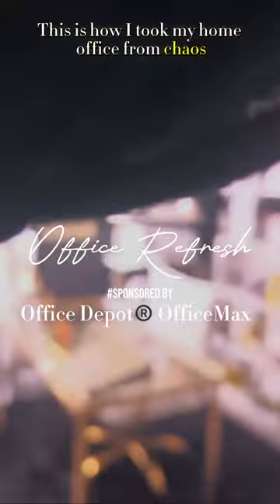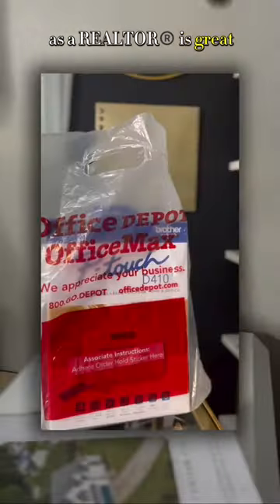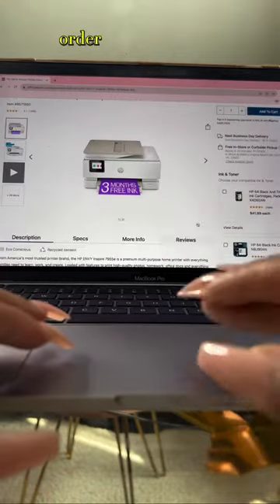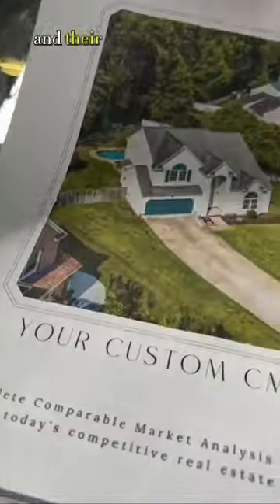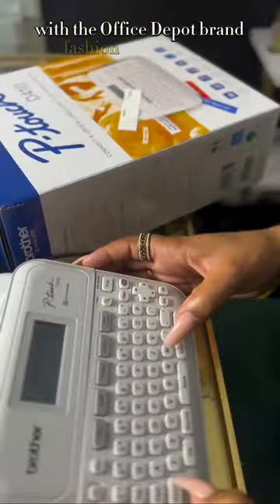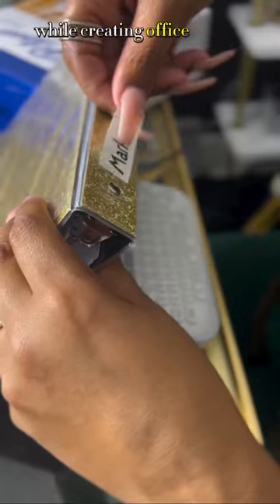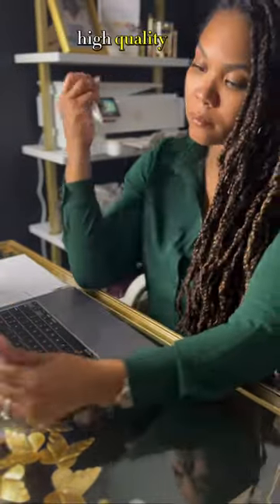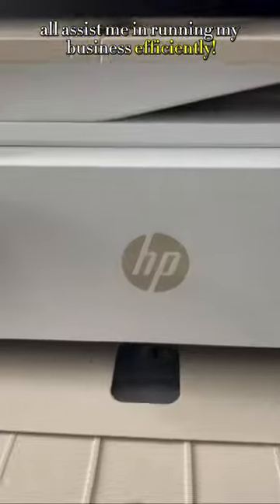Reach your business goals.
Maximize your business workspace with products and solutions for a functional home office.